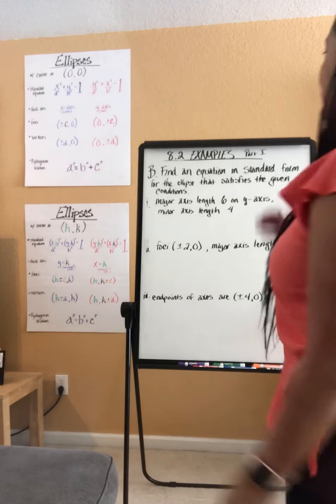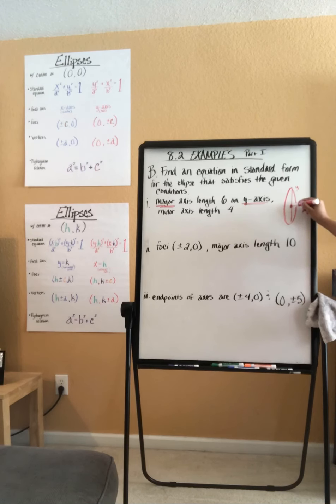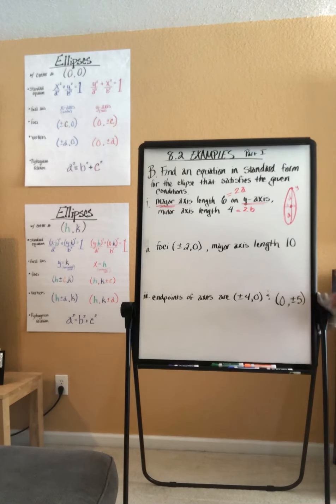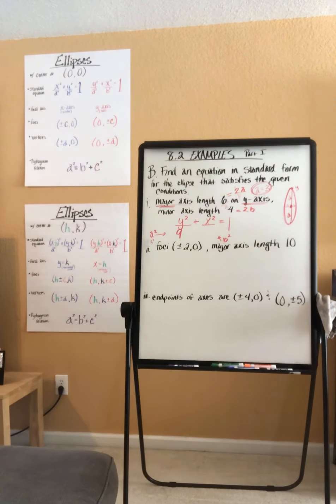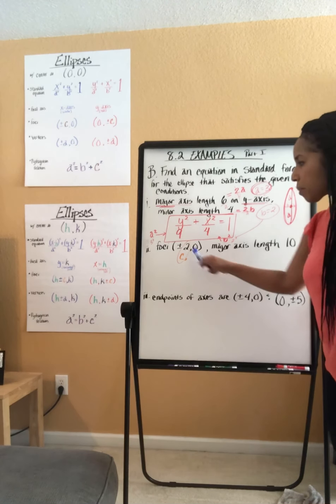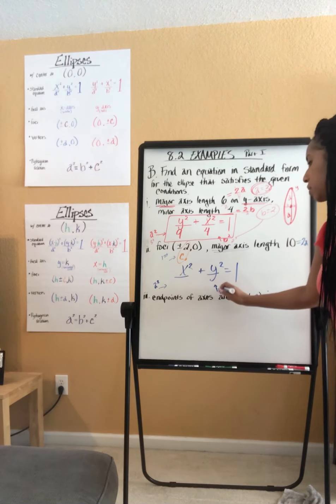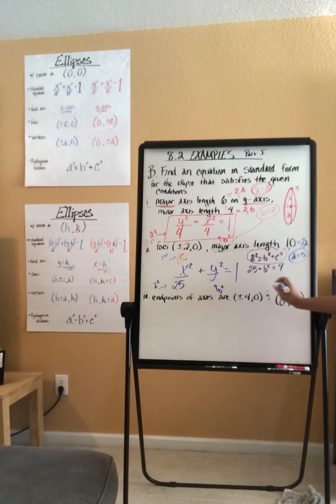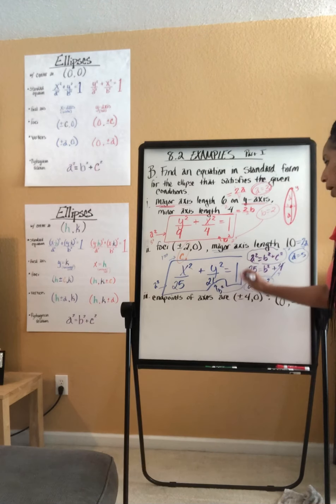PRECALCULUS- Ellipses 8.2 Part 1 Ex Bi - ii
Find an equation in standard form for the ellipse that satisfies the given conditions